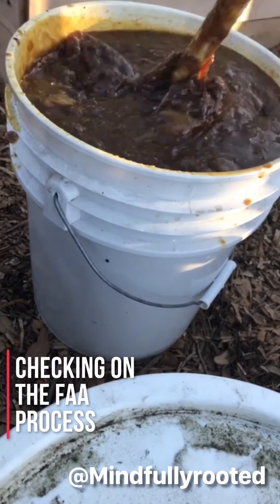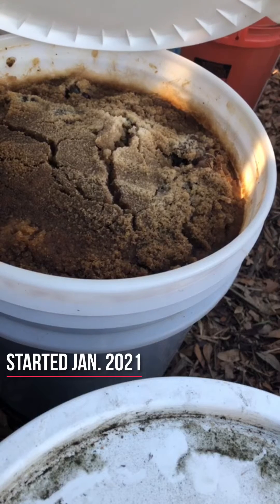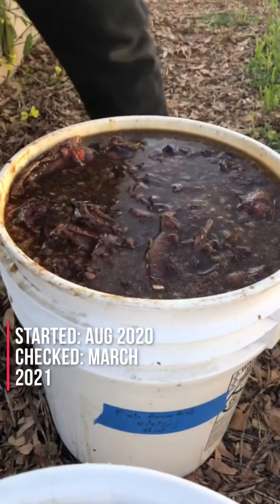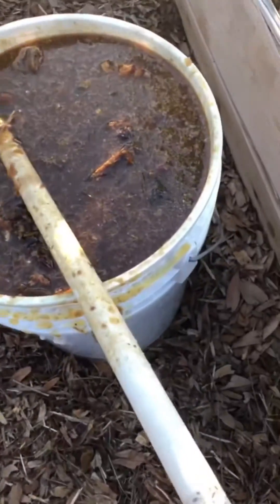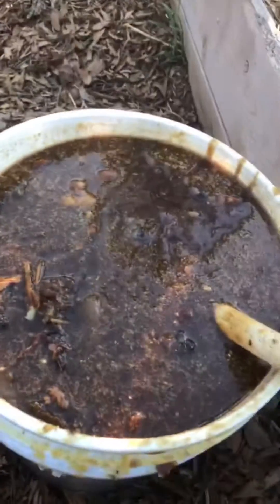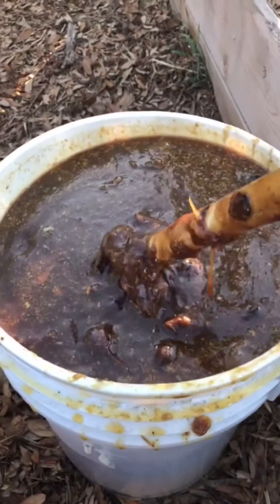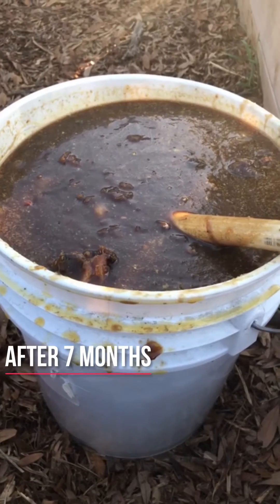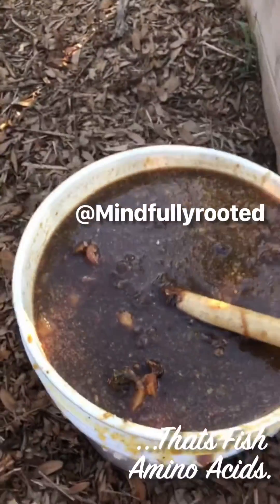Checking Fish Amino Acids FAA, after 6-7months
Providing a visual of of what FAA will look like after fermenting for 6 months.